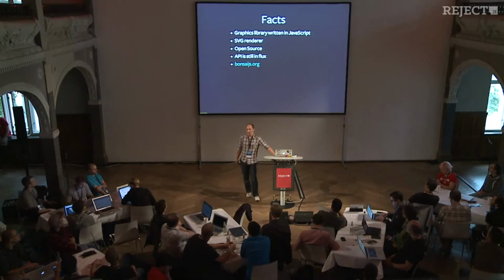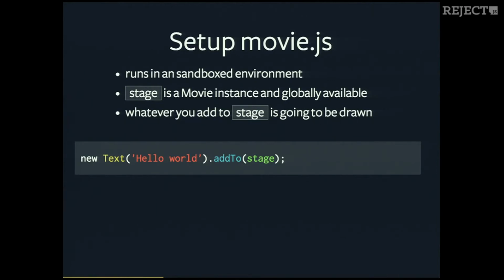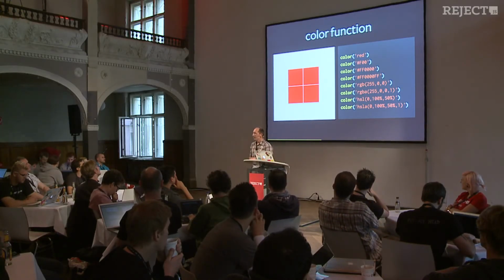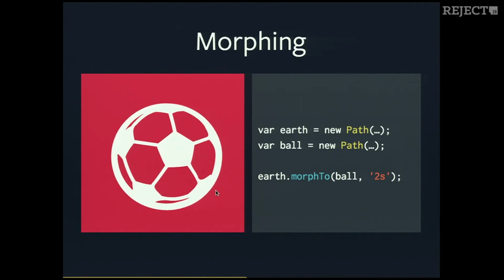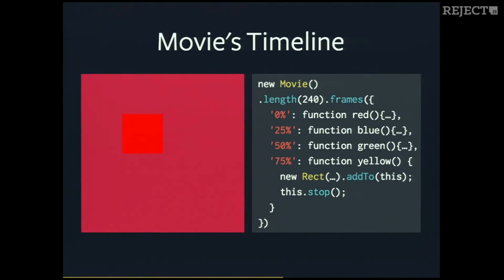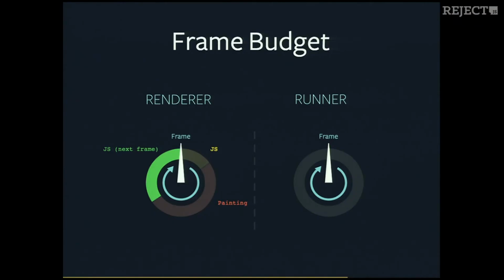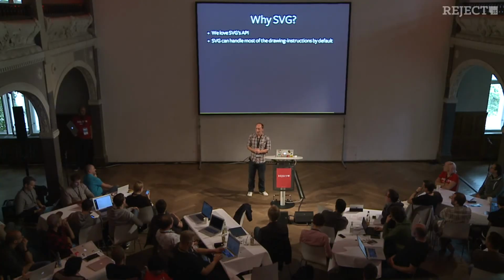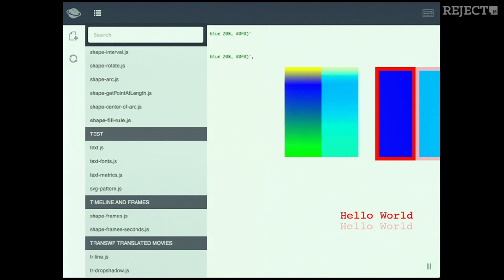[Reject.JS 2013] Tobias Reiss - BonsaiJS -- A Graphics and Animation Library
RejectJS 2013 - Berlin, September 12, 2013

Talk description: "Developing interactive and beautiful apps and websites has been difficult and limited in the past - if you wanted to go fancy, Adobe Flash was the way to go.

With BonsaiJS, an open-source Graphics and Animation Library built in JavaScript, you now can create stunning content similar to Adobe Flash. BonsaiJS's simple API makes optimal use of different "HMTL5" technologies such as SVG, CSS3, WebWorkers and even nodejs.

During this talk we will look into the unique architecture of BonsaiJS, including the separation of rendering and script execution. We will explore the rendering engine(s), such as the SVG renderer and the environment agnostic script runner (running in the window thread, WebWorker or even on nodejs). BonsaiJS is also the JavaScript-Library that powers Pixelplant, our new Flash (including ActionScript 3) to JavaScript Converter.

After this talk you will have a good overview of BonsaiJS's intuitive and simple JavaScript API and how we use the open web to draw interactive graphics."